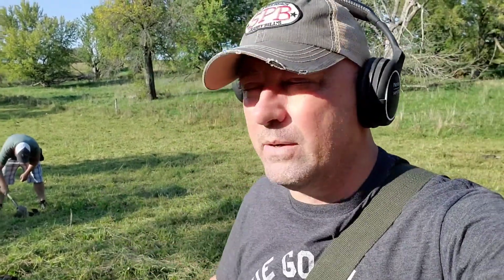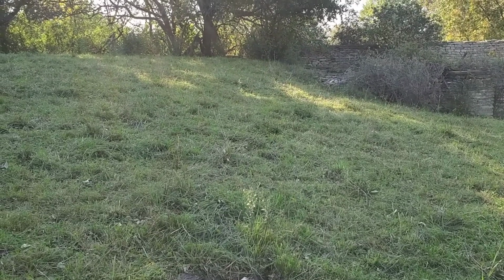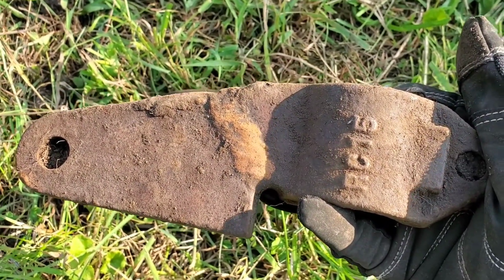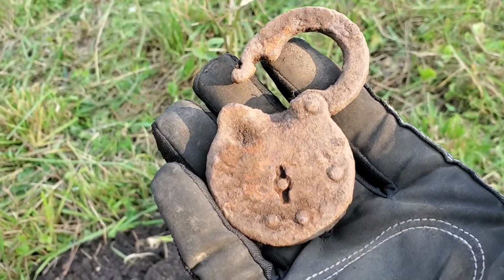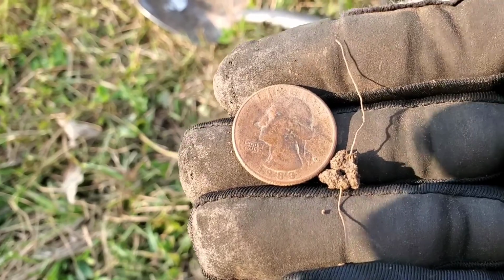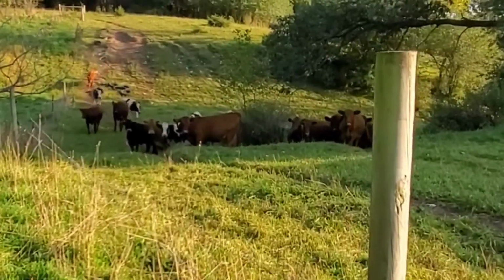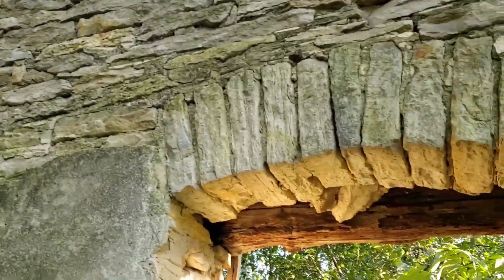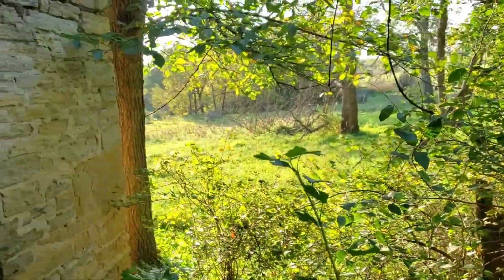Locked Up At Stone Barn Farm | Backroads Metal Detecting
My brother-in-law joined me for a quick hunt at a permission of mine this afternoon and we had to make a quick escape when some of the "local residents" interrupted us.  Kyle had the find of the day with an 1800s 6 Lever Lock, recovered from about 12 inches down near the old stone barn on the property.  Jim